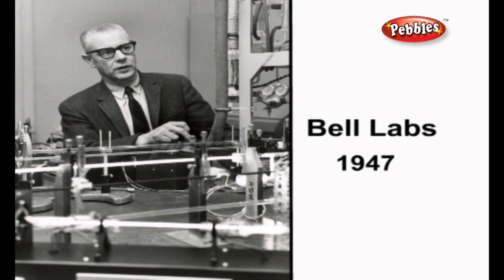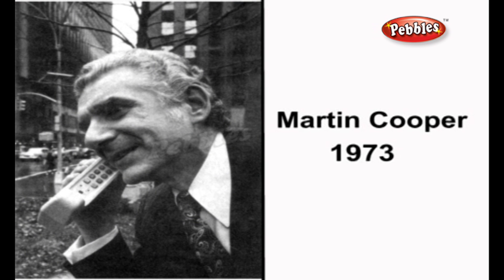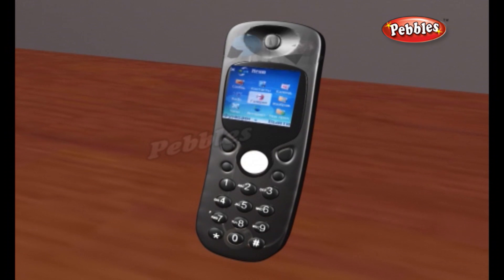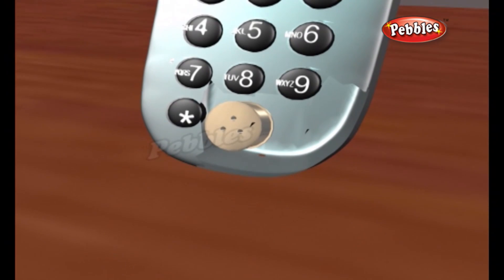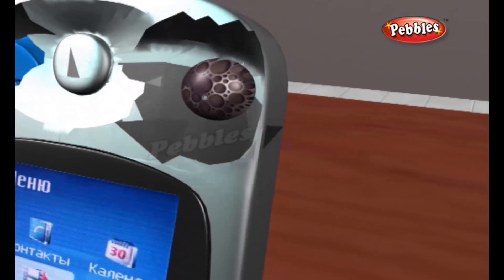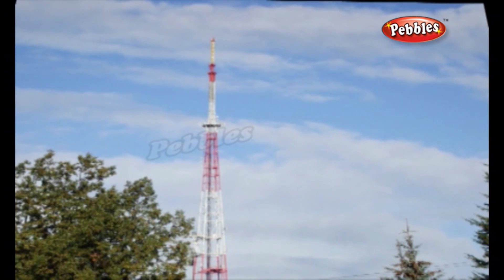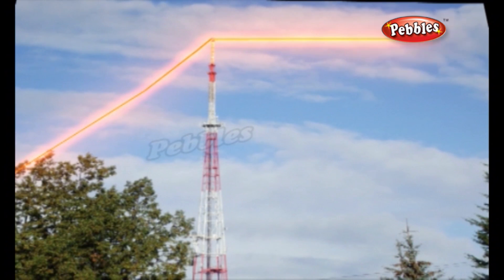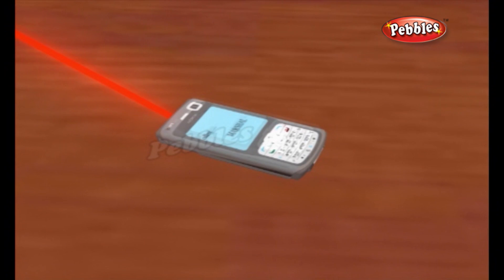How Do Cell Phones Work | How Stuff Works | How Devices Work in 3D | Science For Kids